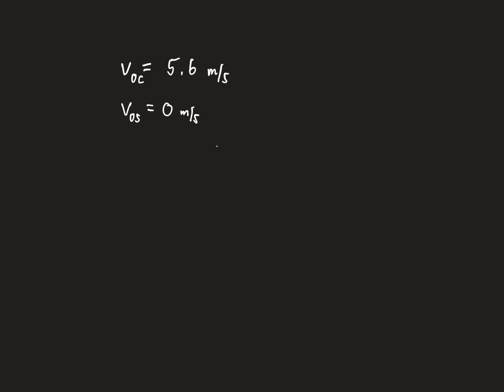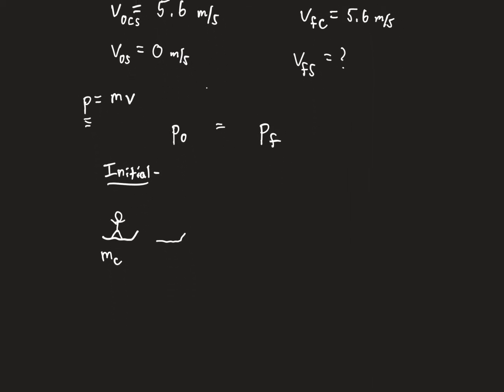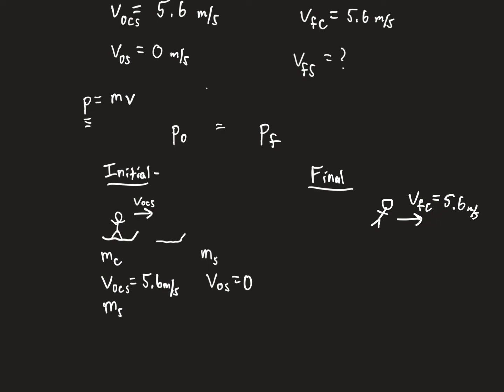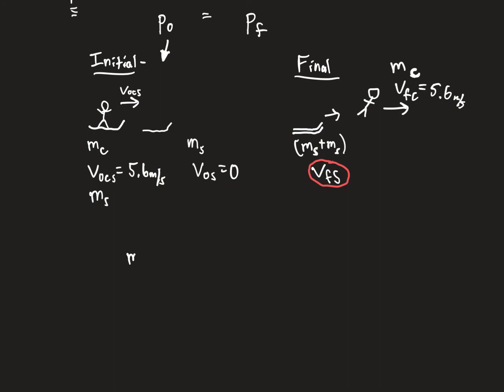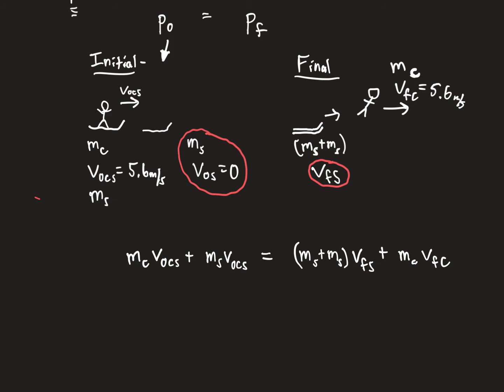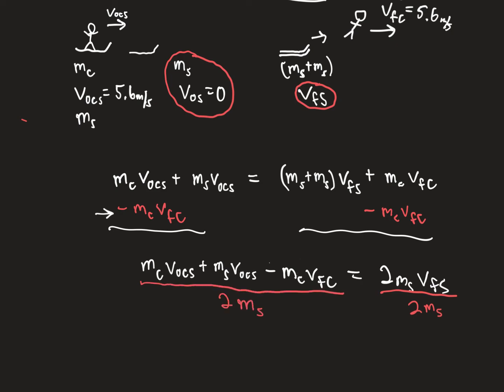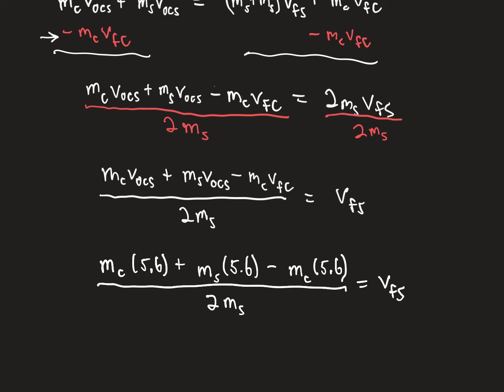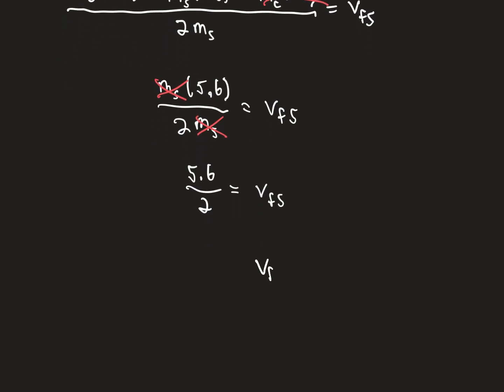Chapter 9 100.mp4